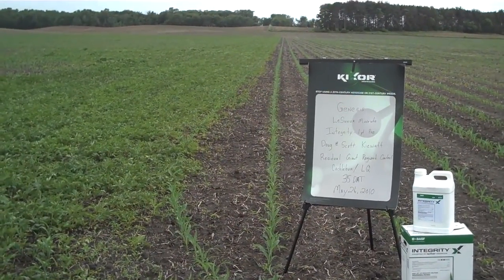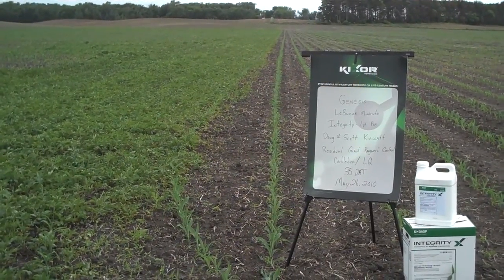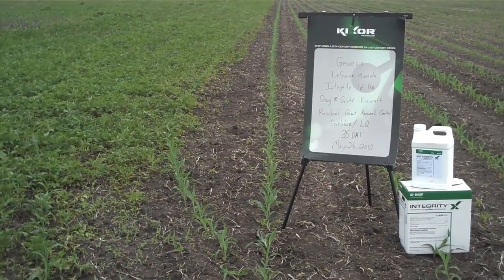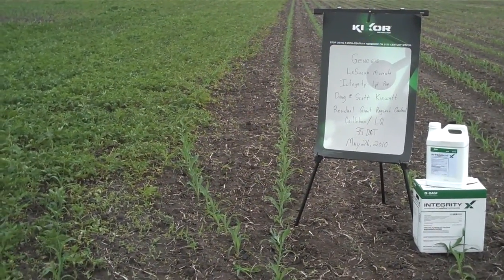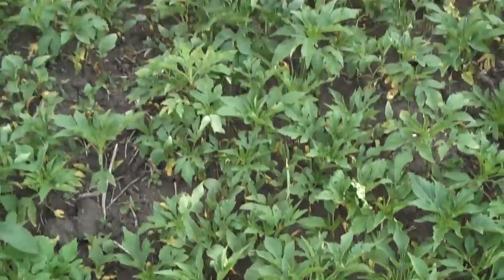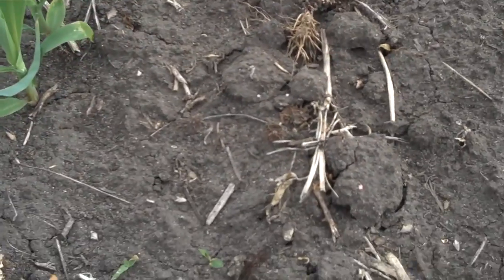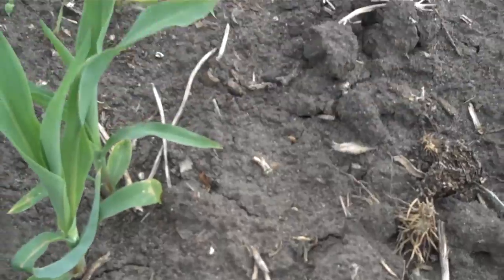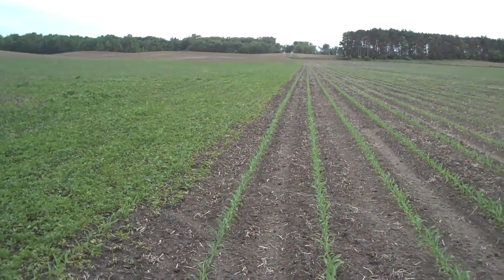Kixor Herbicide Residual Performance in MN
Kixor herbicide offers excellent residual control of grasses and tough broadleaf weeds as seen here in this video.